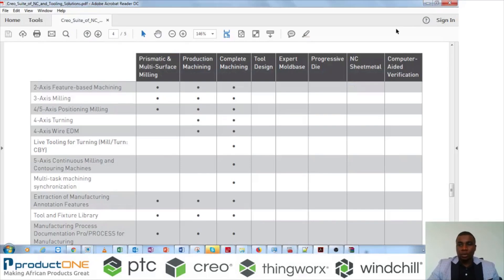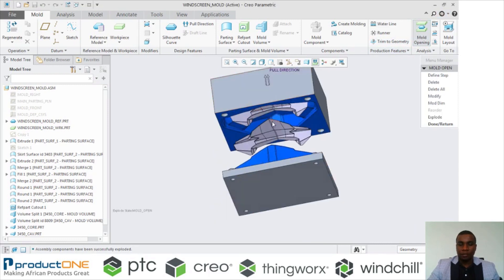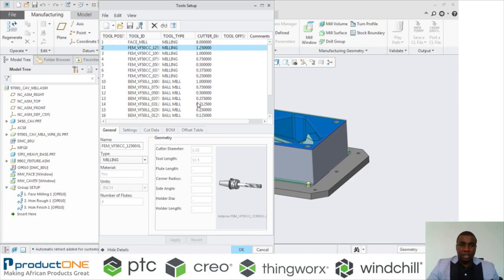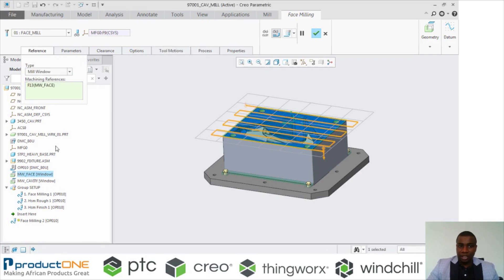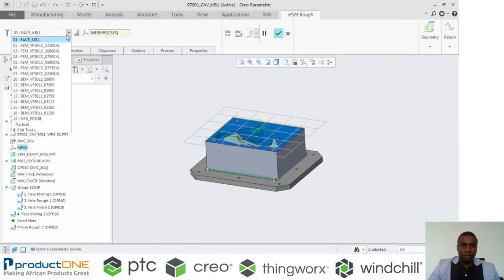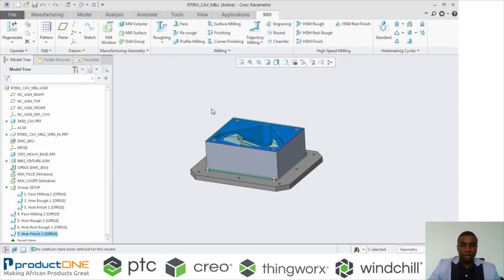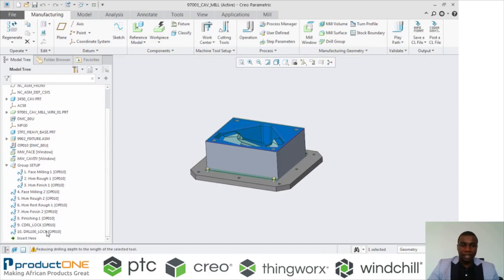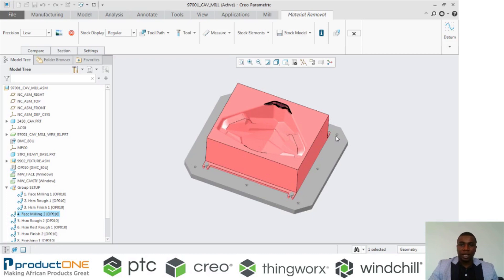Creo Mold Machining Extension (MMX)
For your specialty machining needs!

Creo MMX offers you significant benefits including:
- increased efficiency
- improved quality of manufactured products
- reduced cost for development and manufacturing, and
- increased customer satisfaction.